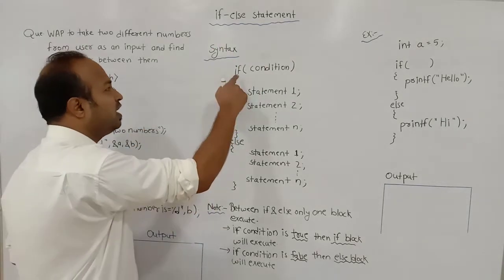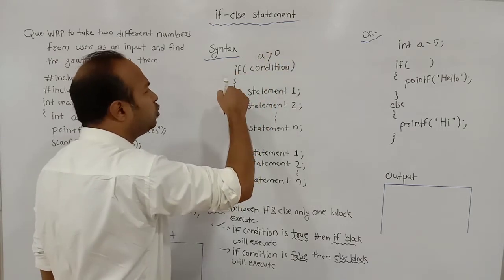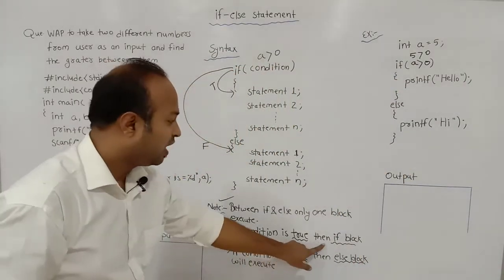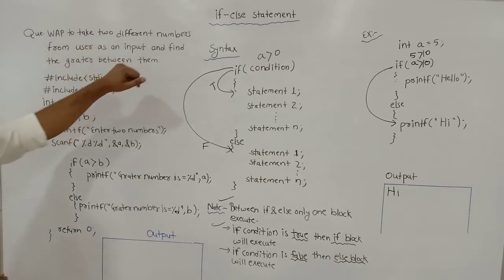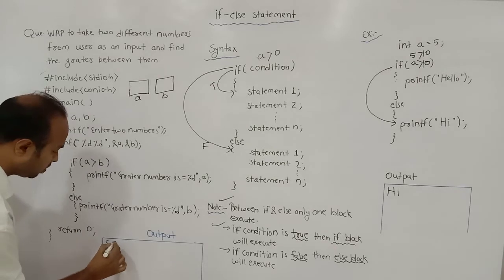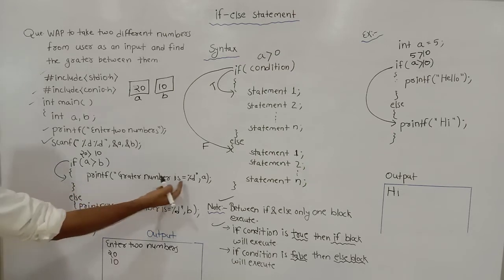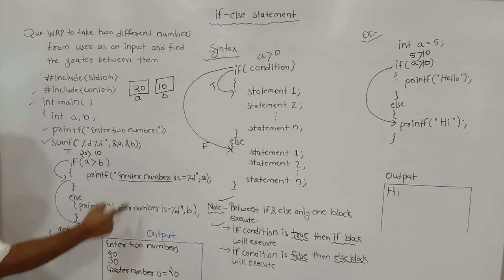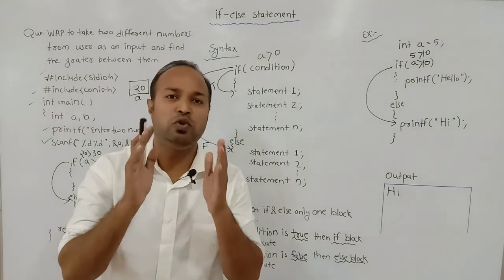if-else Statement in C Programming with Example || C Program to Find Greatest of Two Numbers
in this video we are study about
if-else Statement in C Programming
if-else Statement in C Program with Example
C Program to find greater between two number
Decision Making statement in c with example